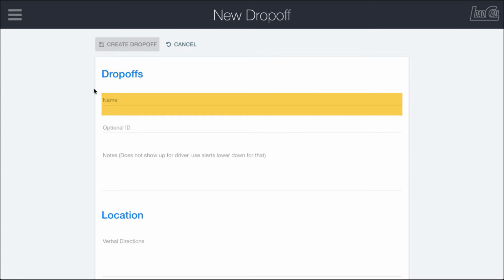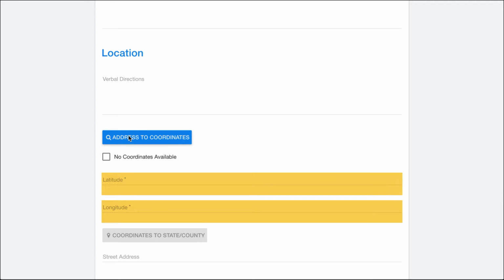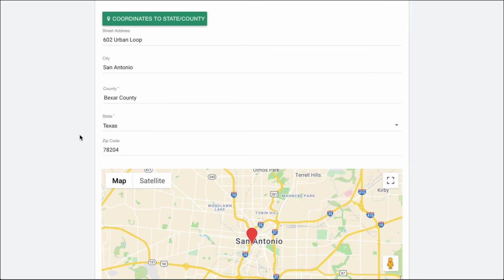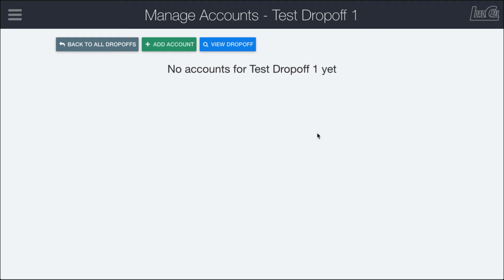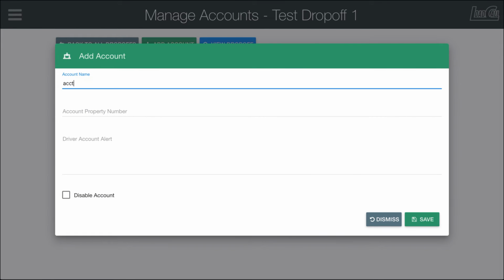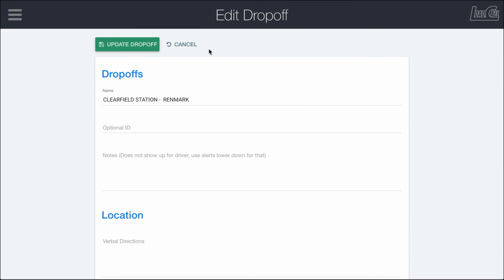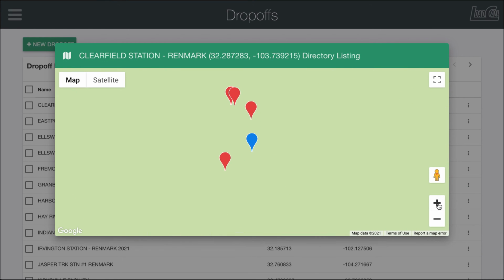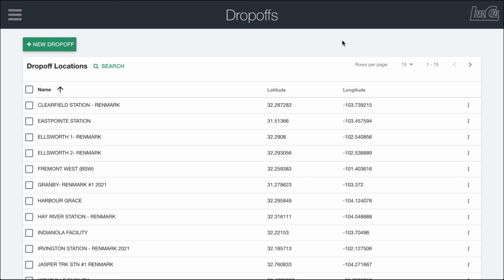LoadCall - Directory - Dropoff Locations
Dropoff locations are the physical locations where your drivers drop off their loads. These locations can have multiple “accounts” that can correspond to physical areas on site, associate the delivery with a specific company, or provide other vital information to drivers on dropoff. Where possible, providing exact GPS coordinates for pickup locations makes it much easier for drivers to quickly and accurately navigate to their destination.